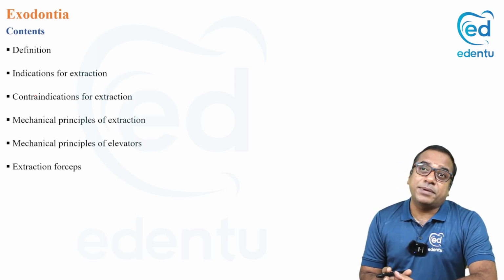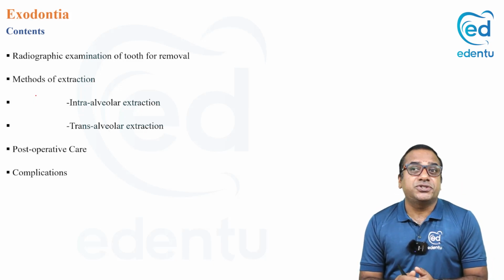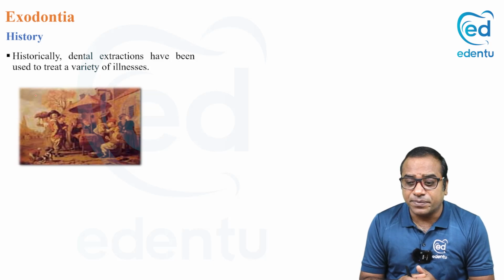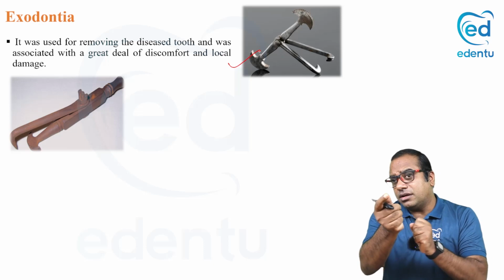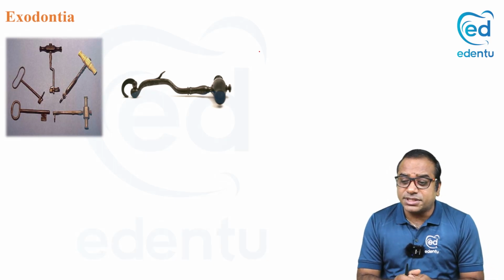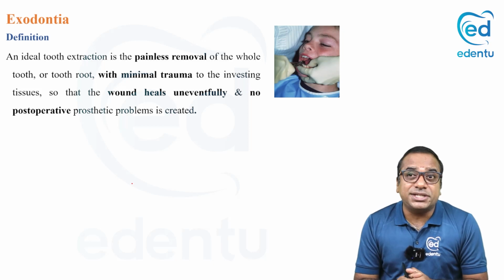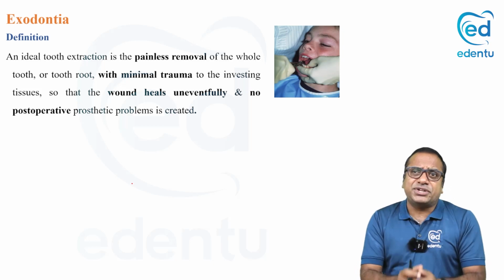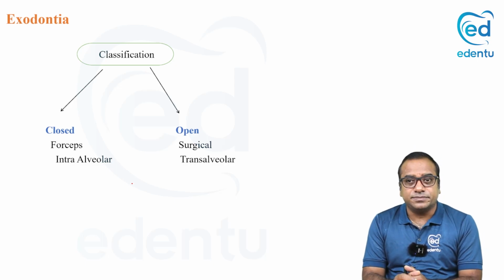EXODONTIA | NEET MDS 2024 - 25